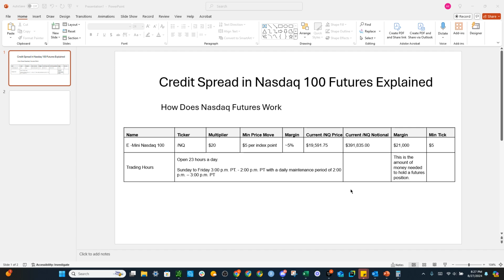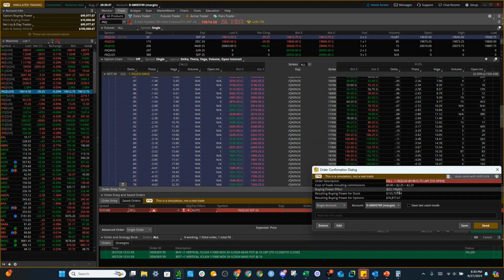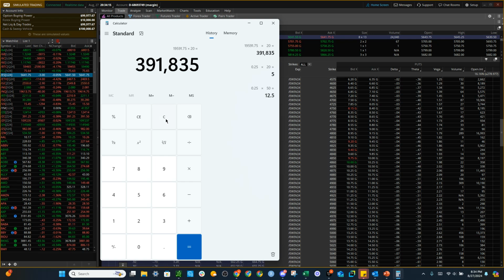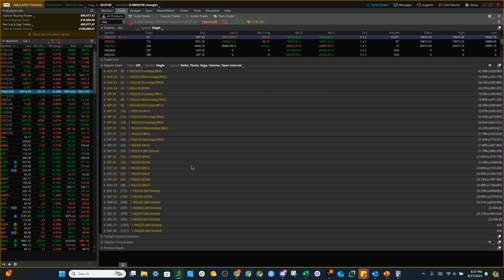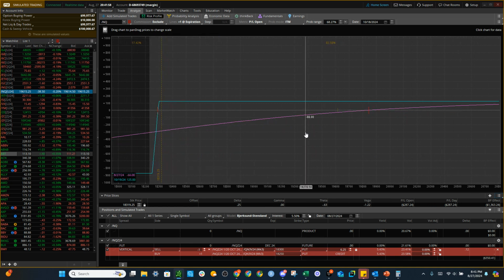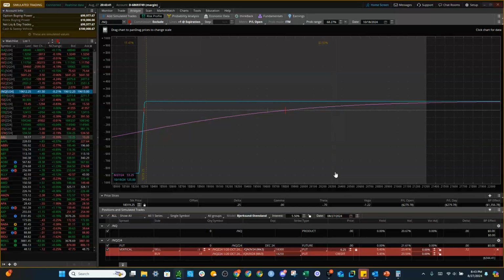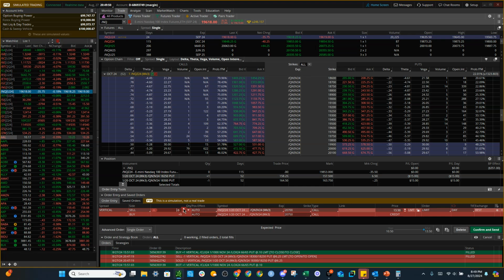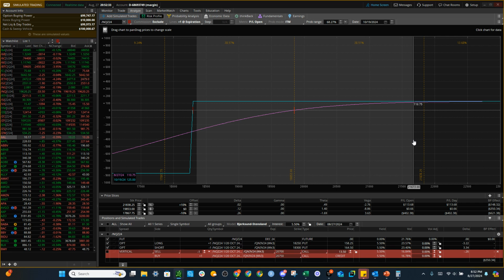Credit Spread in Futures Options: Explained - Nasdaq 100